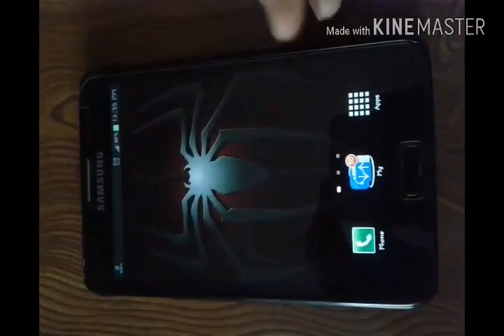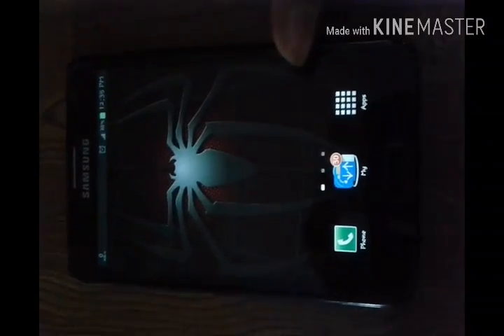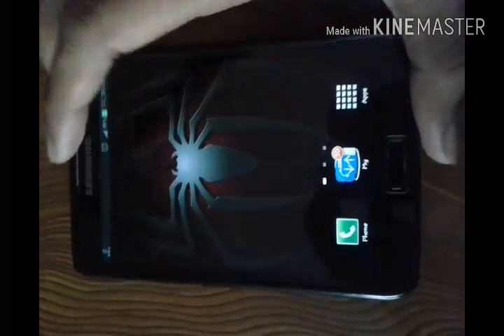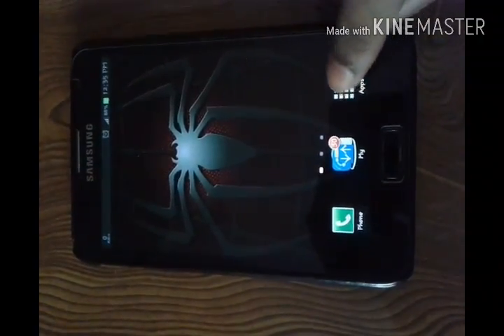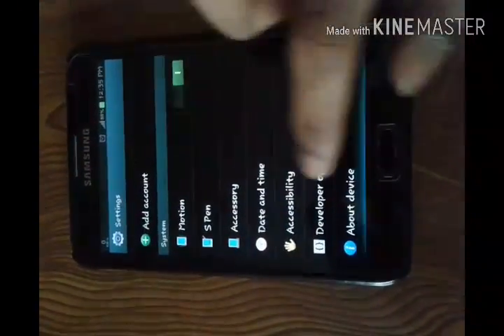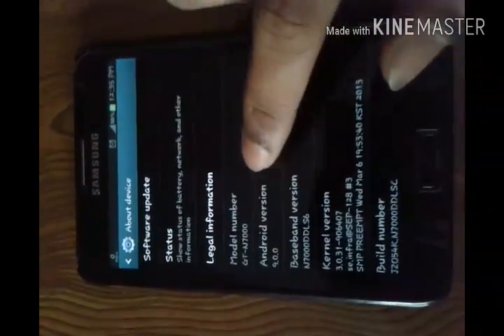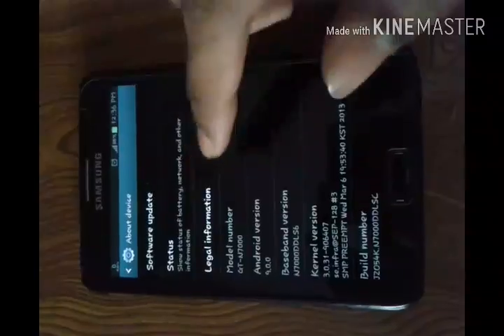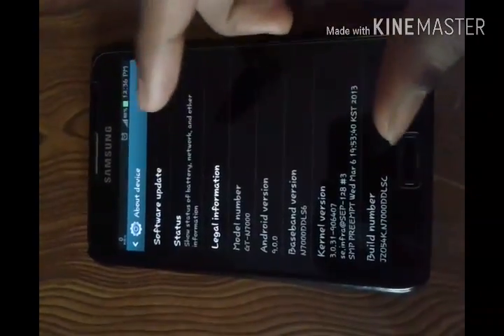how to increase ram on android phone ! My Phone Android Version Is 9.0.0 Can You Believe These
how to increase ram on android phone
How To Upgrade Your Android Version
How To Increase Your Android Version
My phone Android version is 9.0.0 can you believe these
My phone Android version is 9.0.0 can you believe this
technical time

Hello friends aaj mai apko bataonga kaise apne android device ka ram increase kar sakte hai asan tarike se.
dosto ye jo tarika hai isse apka android device kisi bhi tarikese khatre me nai hoga asan tarika hai ram badane ka.
What is increase ram on android phone?

These video contains:
1) how to increase ram on android phone
2) how to increase ram on android phone in hindi
3) how to increase ram on android phone no root
4) how to increase ram on android phone without rooting
5) how to increase ram on android phone in hindi without root
6) how to increase ram on android phone with sd card
7) how to increase ram on android phone using sd card
8) how to upgrade ram
9) how to upgrade ram on android phone
10) how to upgrade ram on android phone no root